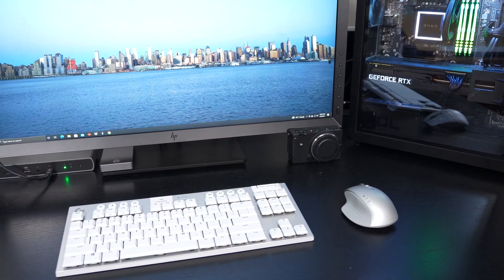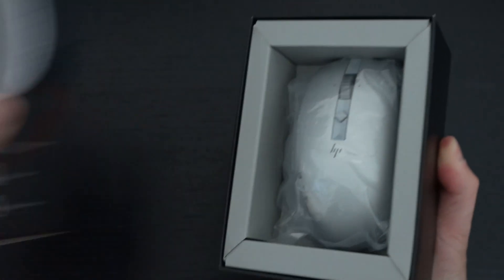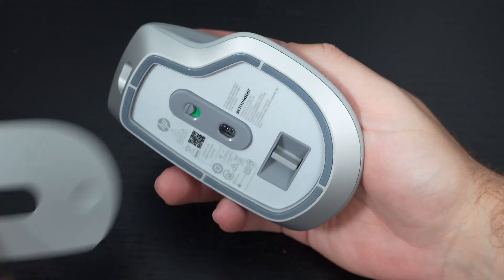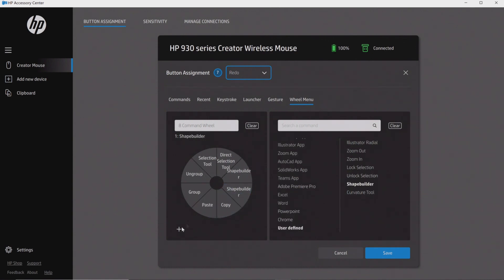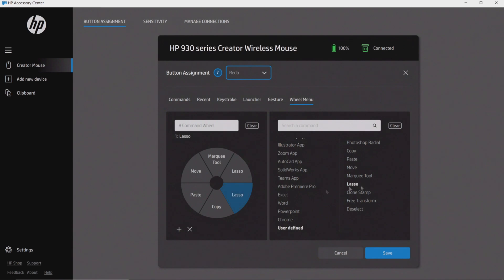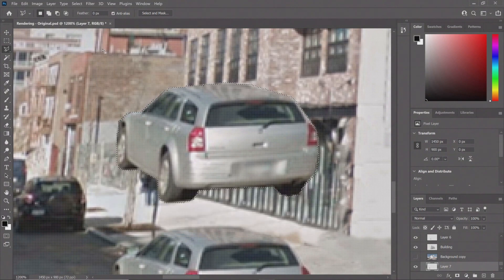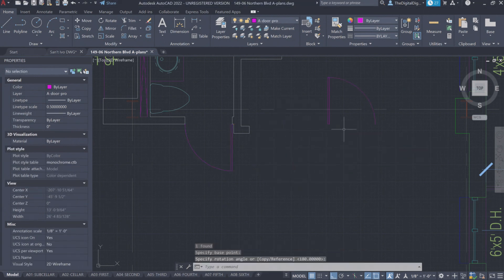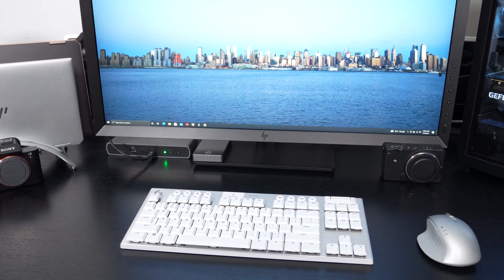HP 930 Creator Wireless Mouse Review - The Best Mouse for Creative Professionals in 2021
Here is my full review of the HP 930 Creator Wireless mouse. Designed and dedicated to content creation of all kinds with 7 programmable buttons, hundreds of command presets for software such as Adobe Photoshop, Adobe Illustrator, AutocCAD, SOLIDWORKS, Sketchbook, Zoom, Microsoft Office, Chrome and much more. Whether you're a photographer, videographer, graphic designer, architect, Illustrator or a student, HP made this mouse for you. HP has also added a programmable software command wheel with up to 8 customizable commands. In this review I demo the HP 930 CWM in Adobe Illustrator, Photoshop and AutoCAD. At under $90 USD, HP has created the first true competitor to the Logitech MX Master 3 and eliminated the days of turning to MMO gaming mice for ultimate programability. Is this your next creative tool?

0:00 Intro
1:49 Unboxing
3:24 Button Layout
4:37 Illustrator Button Assignment & Demo
6:34 Photoshop Button Assignment & Demo
9:38 AutoCAD Button Assignment & Demo
11:48 Conclusion